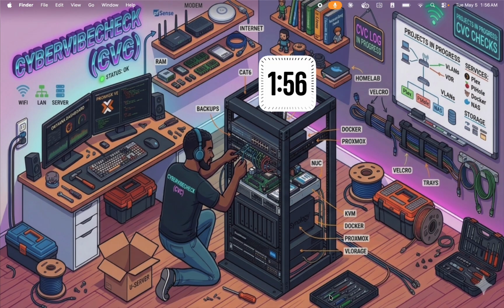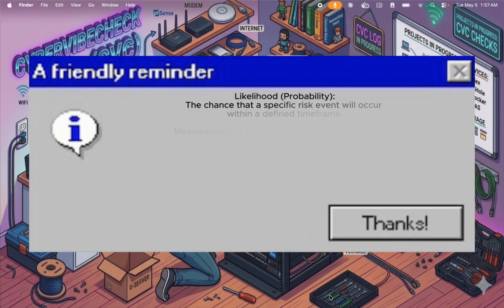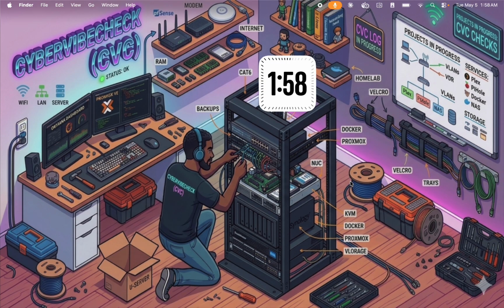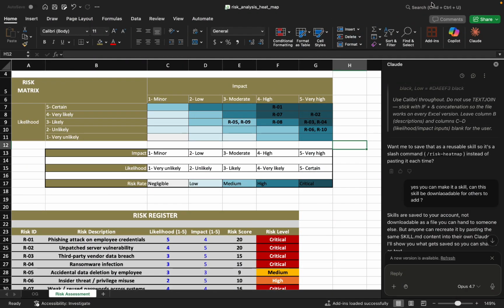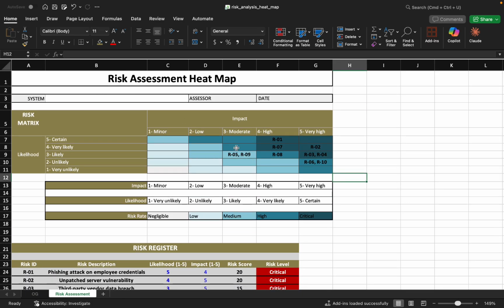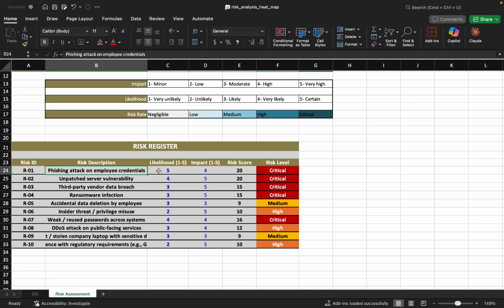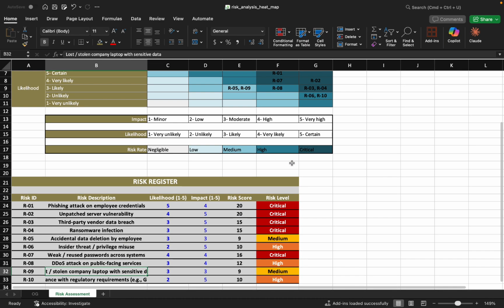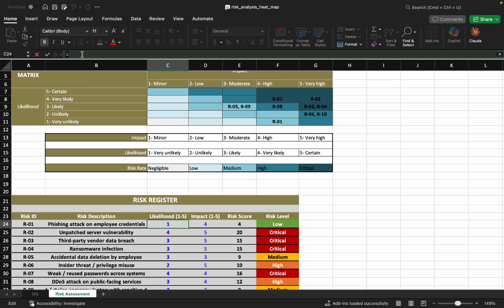How to Build a Cybersecurity Risk Assessment Heat Map | Lab 5 | 2026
Here's a skill that will make you more valuable than 90% of junior analysts: being able to explain a cyberattack to someone who has never heard of a firewall. This heat map is how you do that.

Build a color-coded 5×5 risk matrix in Google Sheets — the same deliverable GRC Analysts hand to CISOs and Boards.

AI Prompt: In the comments, YouTube won't let me post it in the description :/

🔧 What We Cover:
→ Likelihood × Impact scoring — with real examples
→ Building the risk register table live in Google Sheets
→ IF formulas and conditional formatting (Red/Yellow/Green)
→ Creating the visual 5×5 heat map matrix
→ How this maps to NIST SP 800-30 and ISO 27005

📌 This is Lab 05 of the CyberVibeCheck 10-part series.